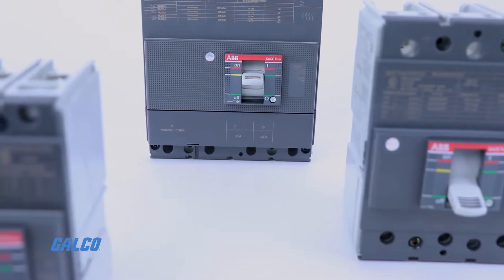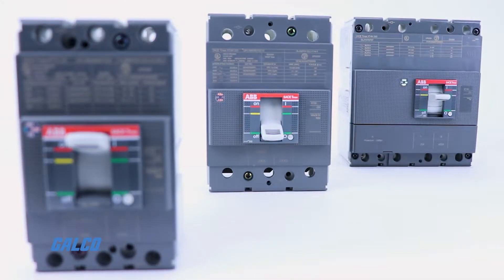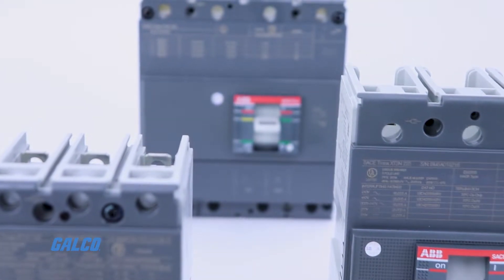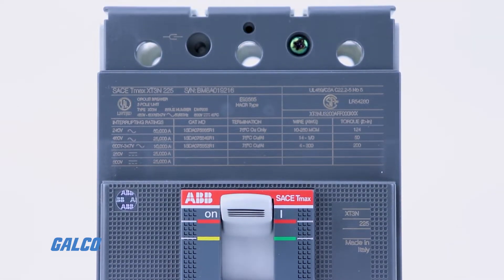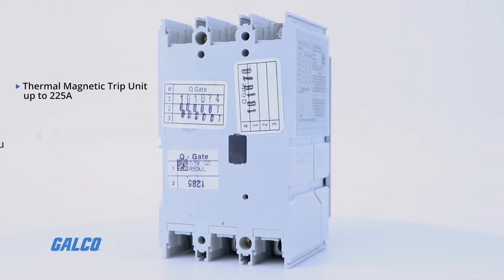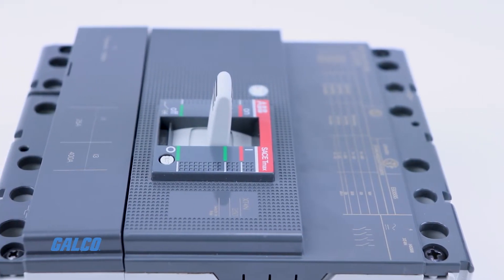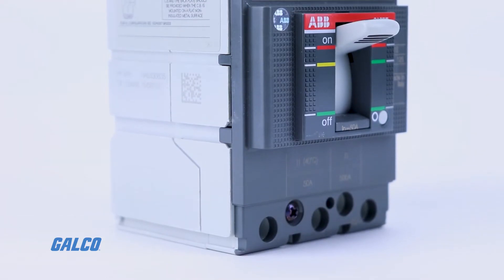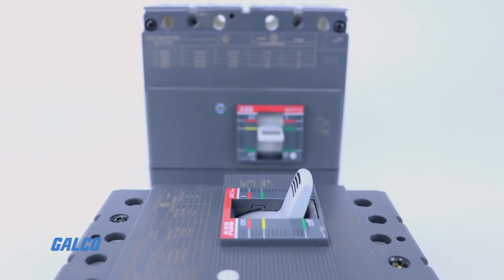ABB's XT Series, Molded Case Circuit Breakers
ABB's Tmax XT molded case circuit breakers offers extraordinary flexibility and completeness of range to simplify system designs and reduce inventory and procurement costs. With current ratings up to 250A and a voltage rating of 600V, both alternating (AC) and direct (DC) current in the same breaker. This combined with extended breaking capacities, up to 200kA, gives SACE Tmax XT molded case circuit breakers the ability to cover a full range of applications.